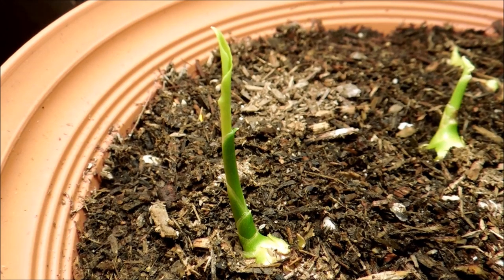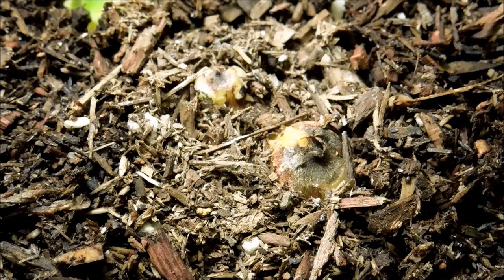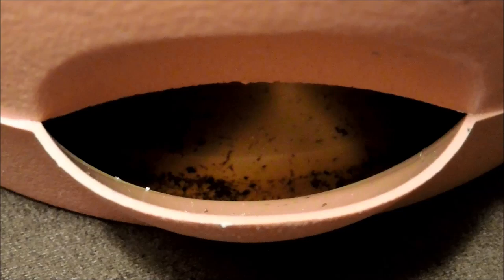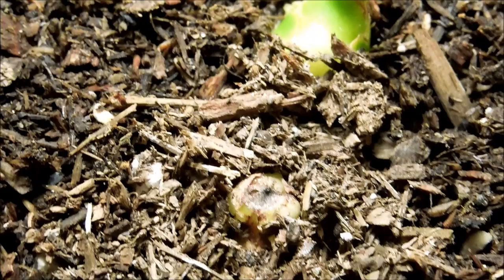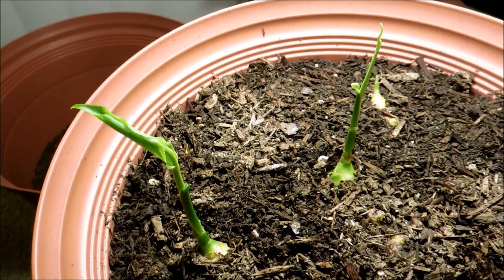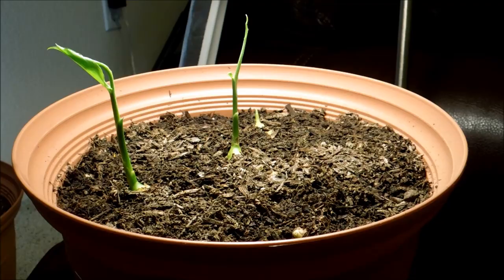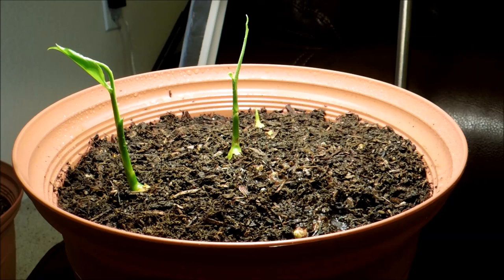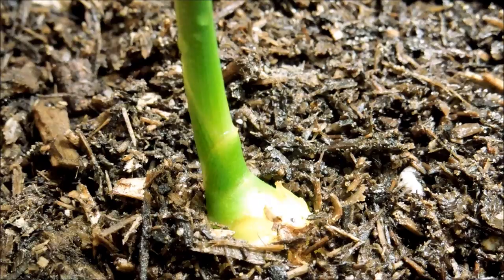Growing Ginger from Rhizome Cuttings, Days 31-35